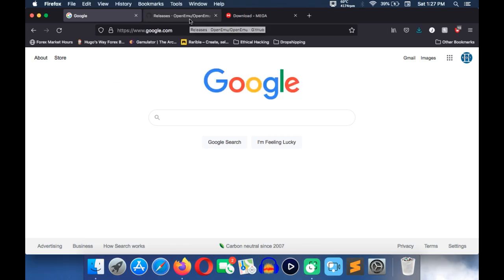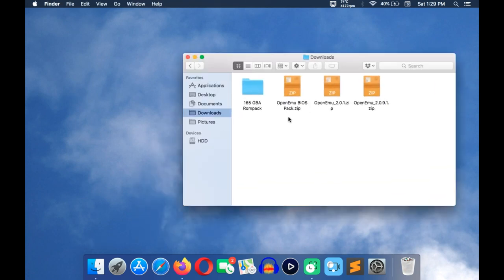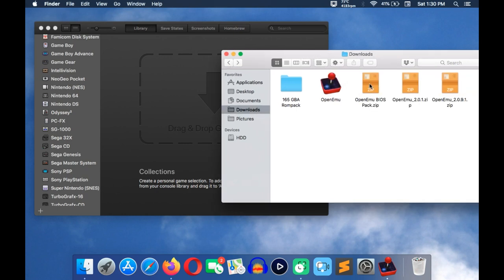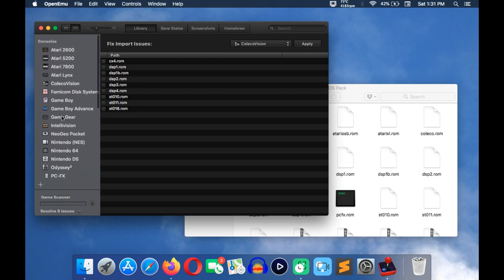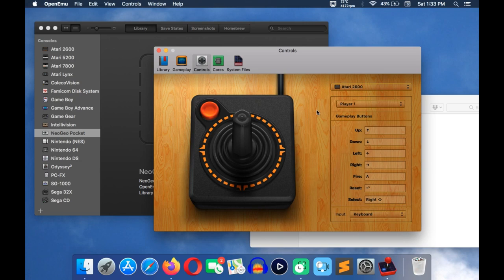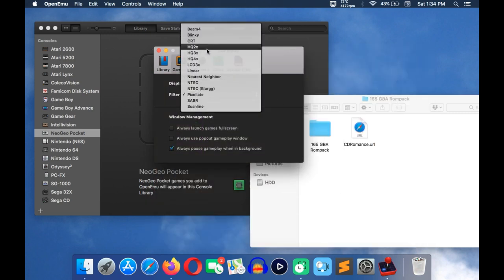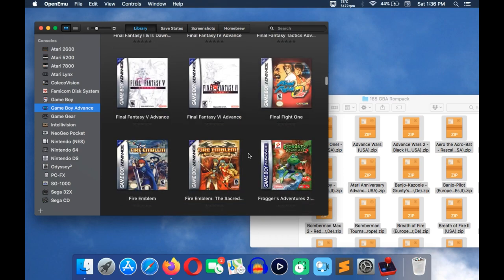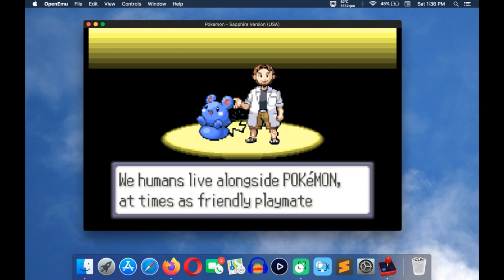[Updated] How to Use/Install OpenEmu on Mac - Run Roms/Games on Mac | OpenEMU Mac Setup [Updated]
I will show you all how to install OpenEmu on your Mac and play Roms. This has been tested for versions lion and up. The download on the OpenEMU homepage is only compatible with mojave and above. So, depending on your MacOS Version you will need to visit the releases page and download an older version that is compatible.

*I do not condone the piracy of any video games.
*I DO NOT CLAIM OWNERSHIP OF ANY AUDIO USED IN THIS VIDEO BESIDES MY OWN COMMENTARY.*